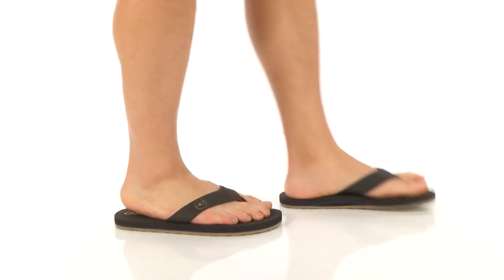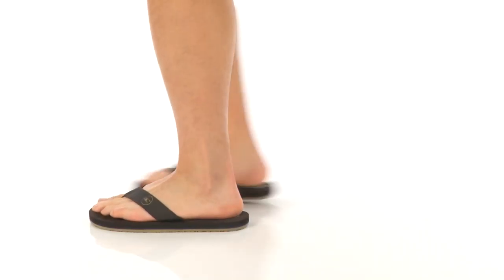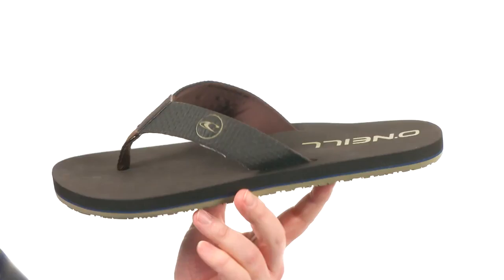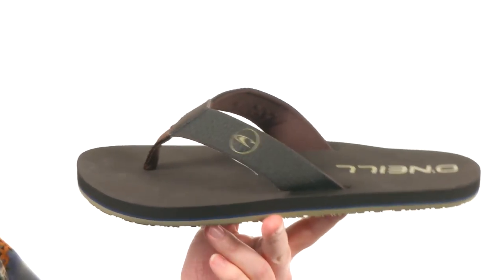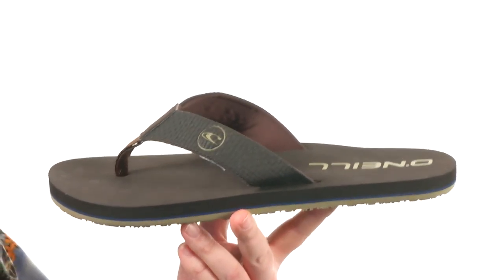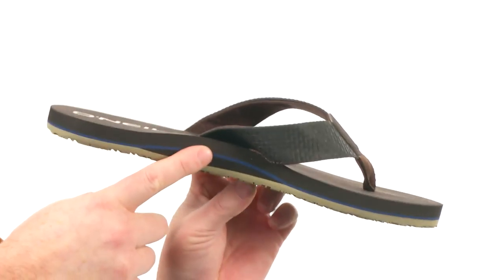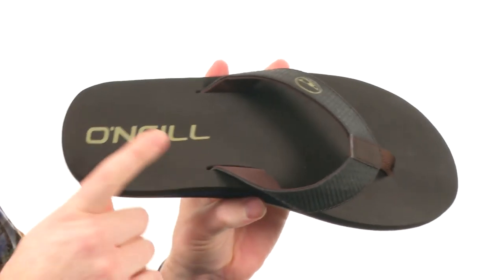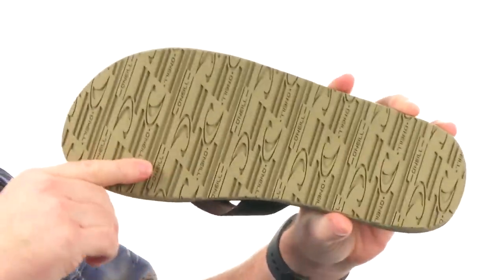O'Neill Breaker '17 SKU:8817034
Keep your eyes to the waves with the classic surf-inspired style of the O'Neill® Breaker sandal!
Comfortable, water-friendly upper with fabric texture detail.
Lightweight, EVA foam footbed with arch support for all-day comfort.
Logo detailing adorns footbed.
Compression-molded Icon outsole for durable wear.
Imported.